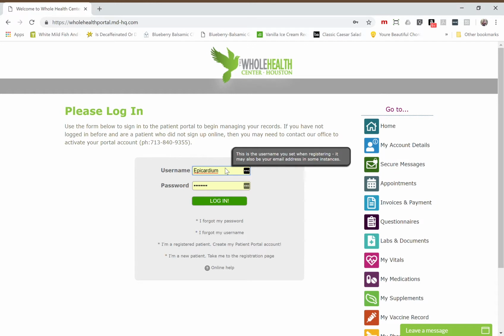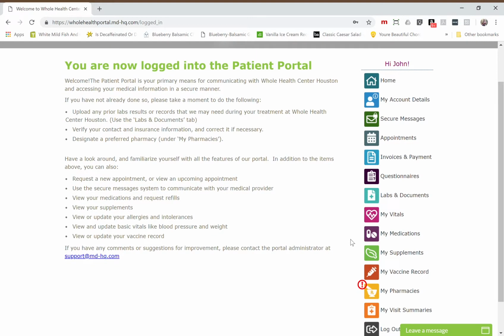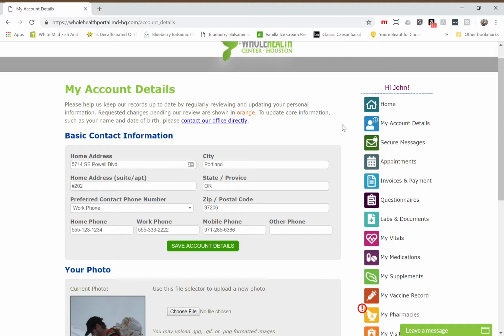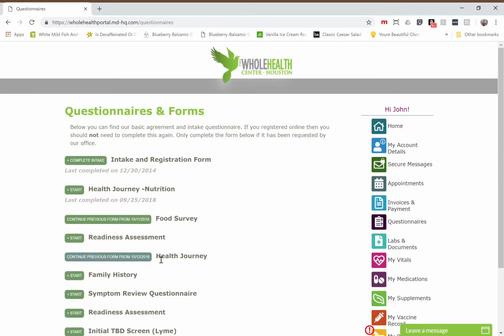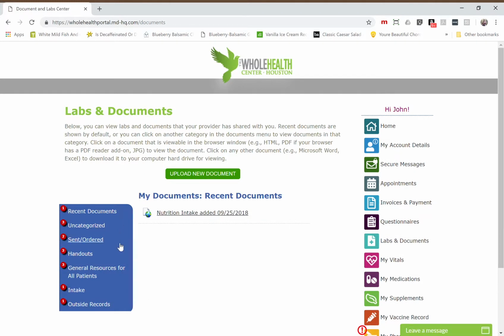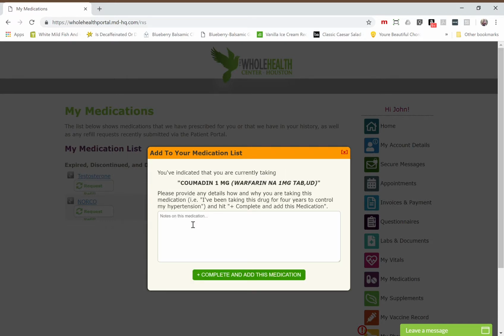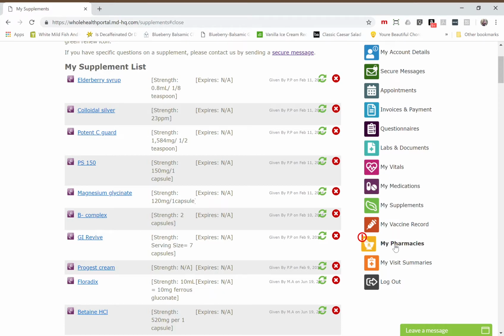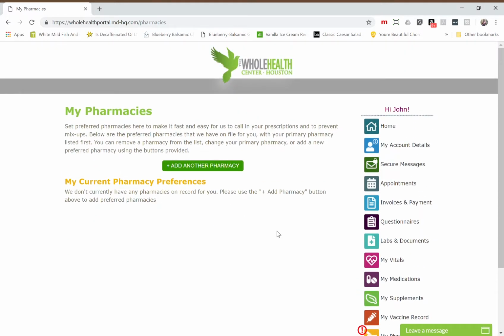Get Acquanted with Our Patient Portal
This is a video walk-through of our patient portal for New Patients at Whole Health Center Houston.  The video covers only the sections pertinent to on-boarding as a patient.
NOTE: The patient information you see in this video is all fabricated, so there is no sensitive information displayed.